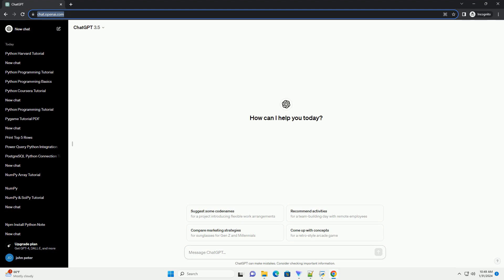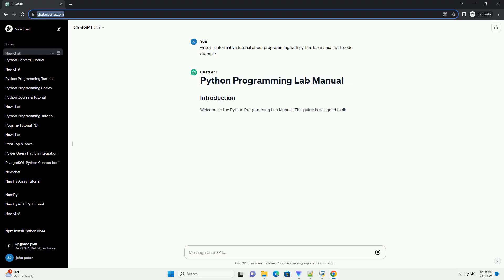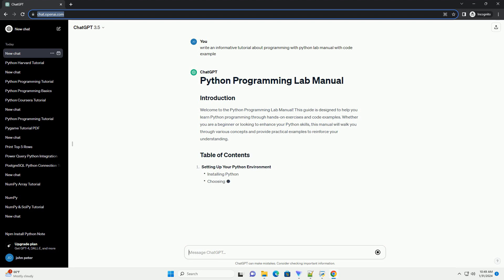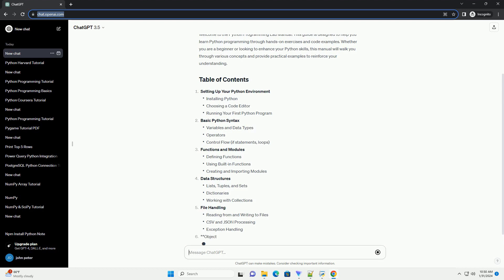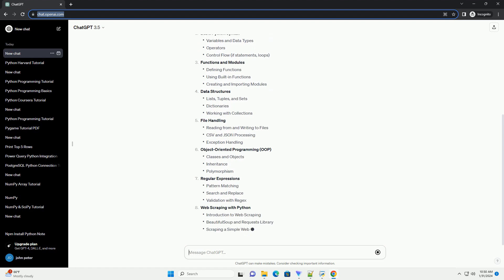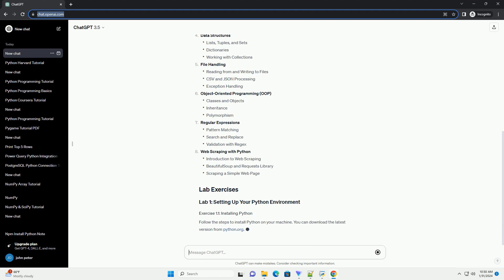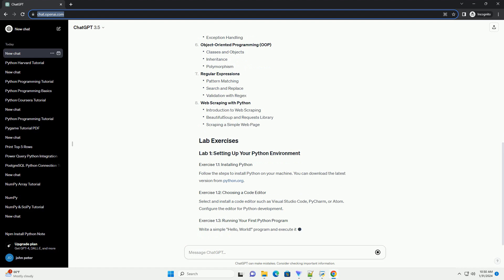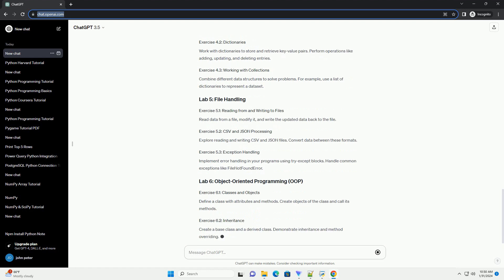programming with python lab manual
Welcome to the Python Programming Lab Manual! This guide is designed to help you learn Python programming through hands-on exercises and code examples. Whether you are a beginner or looking to enhance your Python skills, this manual will walk you through various concepts and provide practical examples to reinforce your understanding.
Basic Python Syntax
Functions and Modules
Data Structures
File Handling
Object-Oriented Programming (OOP)
Regular Expressions
Follow the steps to install Python on your machine. You can download the latest version from python.org.
Select and install a code editor such as Visual Studio Code, PyCharm, or Atom. Configure the editor for Python development.
Write a simple "Hello, World!" program and execute it in your chosen code editor.
Create variables of different data types (int, float, string) and perform basic operations on them.
Explore arithmetic, comparison, and logical operators. Write expressions to demonstrate their usage.
Use if statements and loops (while, for) to create programs that make decisions and repeat actions.
Write a function that takes parameters and returns a value. Call the function with different arguments.
Explore commonly used built-in functions like len(), max(), and input(). Apply them in practical scenarios.
Organize your code into modules. Import and use functions and variables from one module in another.
Create and manipulate lists, tuples, and sets. Perform operations like appending, slicing, and iterating.